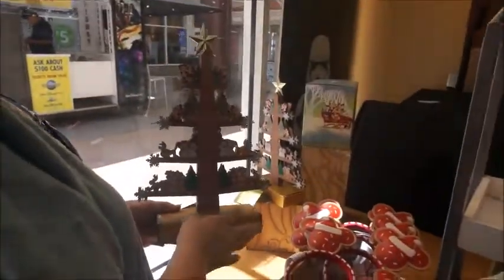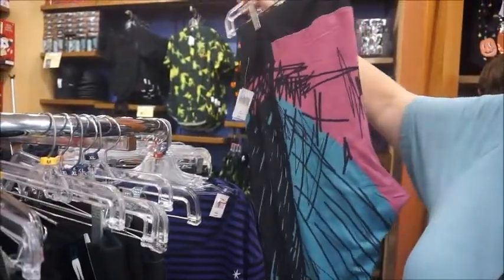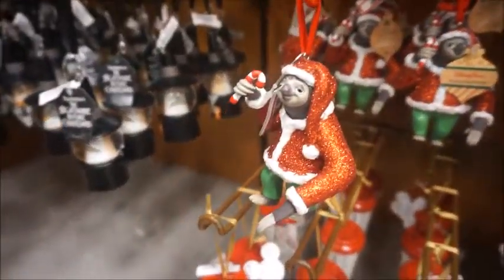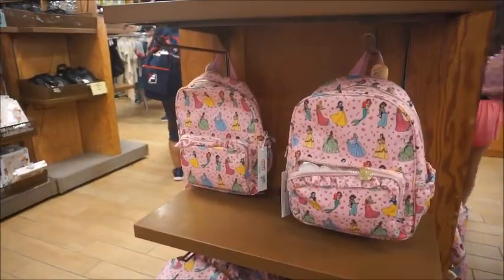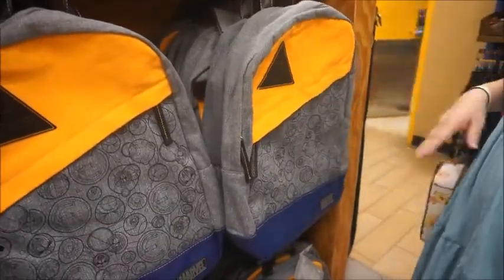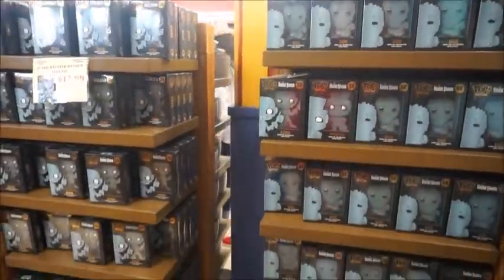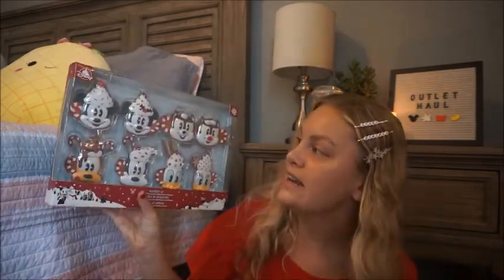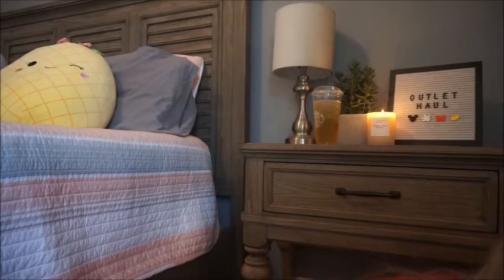Character Warehouse: July 2022 Update and Haul!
Hey guys! Today I am showing you a walk-through of the Character Warehouse on Vineland Road. Mom and I came here during the start of the pandemic and were sad to see most things were not discounted and actually normal park prices. Today's visit did NOT disappoint, though, and I left with a lot more than I thought I was going to haha!

With the new year I am changing my uploading schedule from Monday, Wednesday, Friday to whenever I can get content up, haha! This channel has and will always be fun for me and not a job, so I don't want to put pressure on myself to upload a video for the sake of uploading a video. Quality over quantity, people! :)